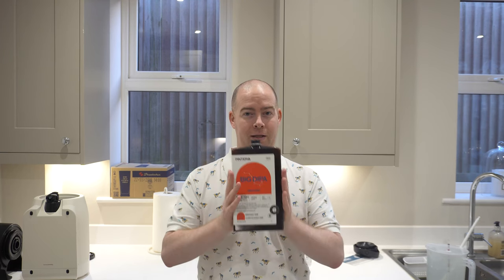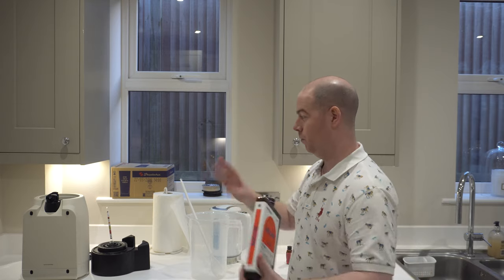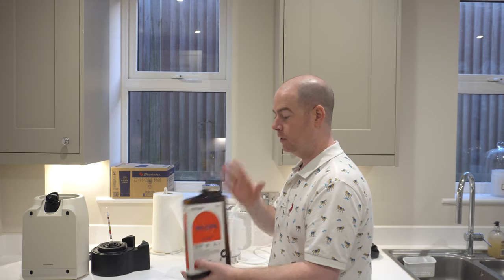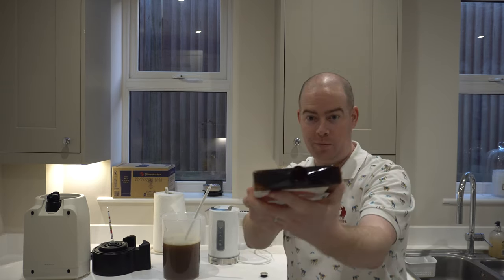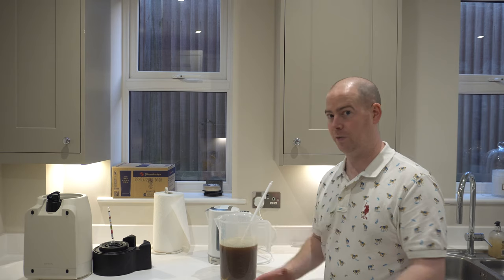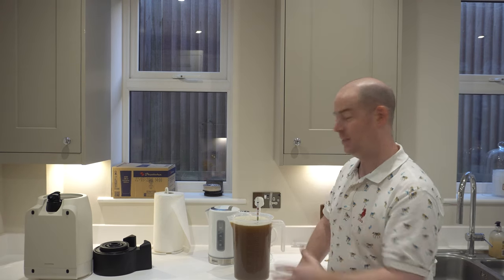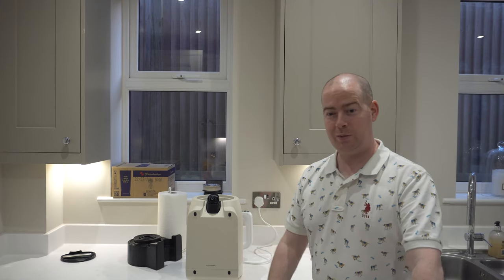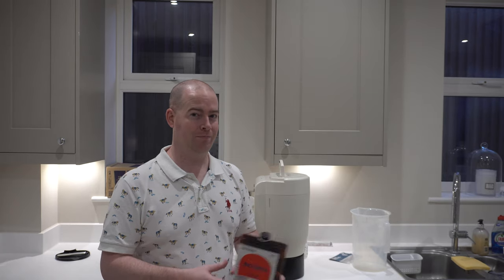The Pinter - Brewing Big DIPA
Second brew with the Pinter 2 and it's the turn of Big DIPA.
I've opted to Short brew (4L instead of 5L) the Big DIPA, and have undertaken the mixing and measuring outside of the Pinter 2.